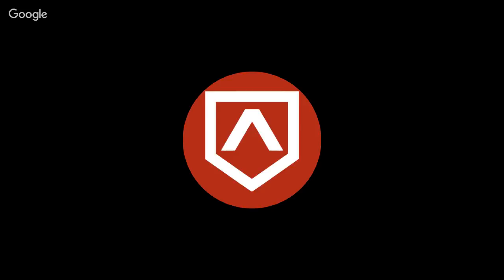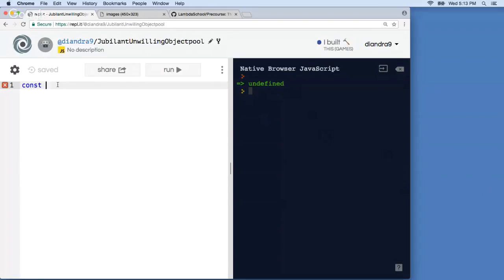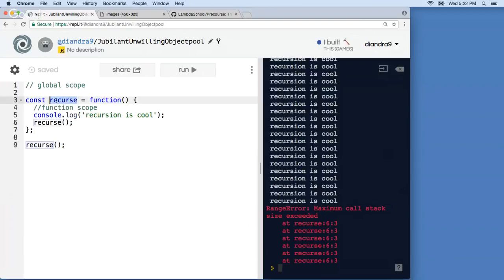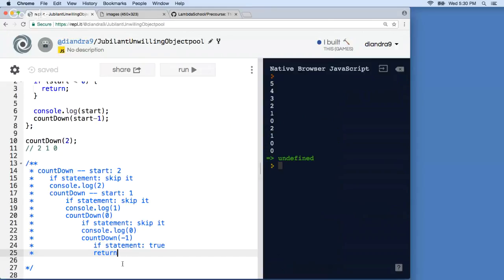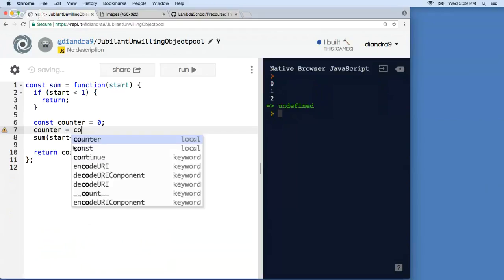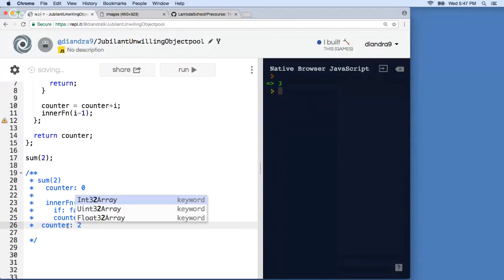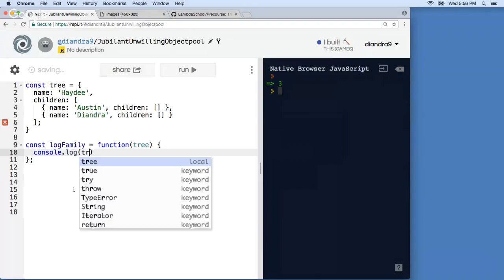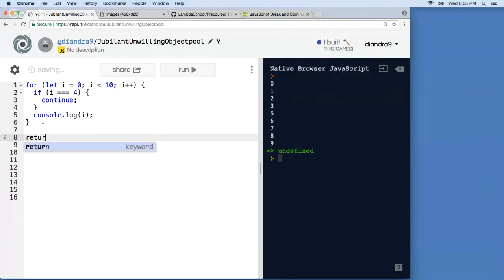Web Development Mini-Bootcamp Lesson 11